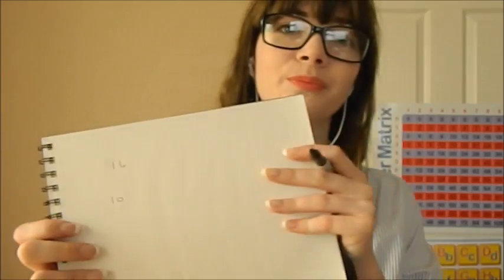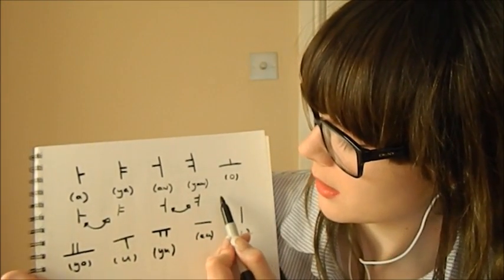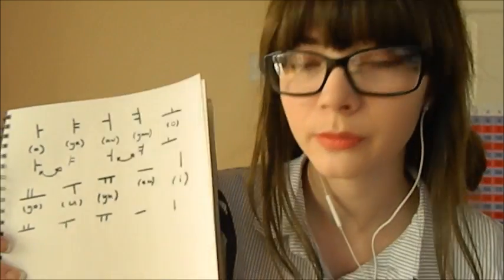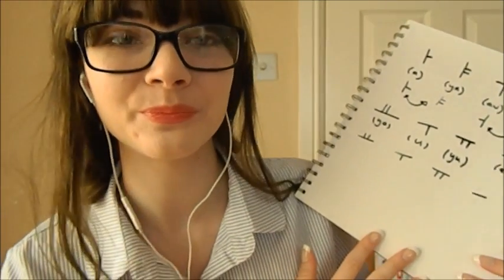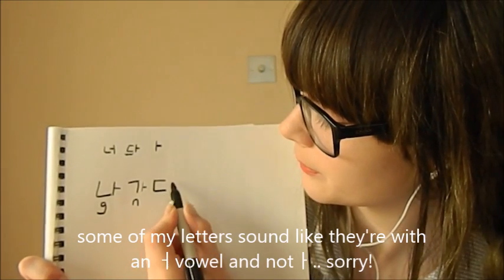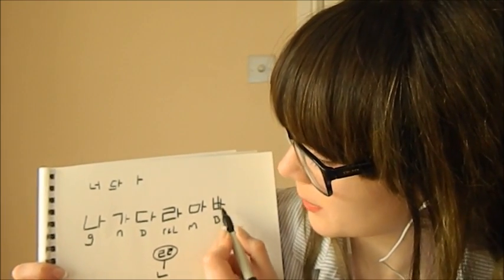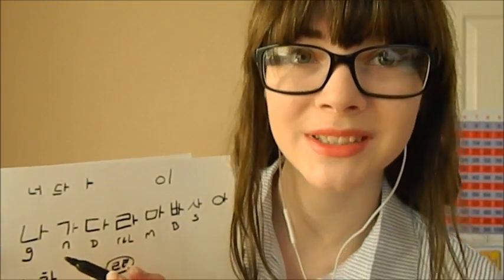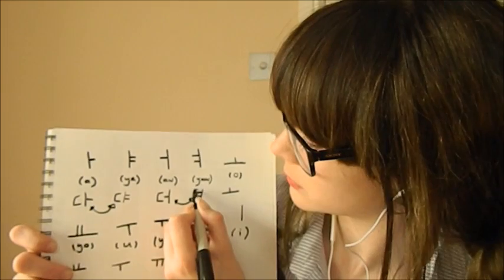[ASMR] A Relaxing Korean Language Beginner Class | Teaching Roleplay (soft spoken)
안녕! Hi guys! Today I wanted to have a relaxing little teaching lesson with you. I hope you all had a lovely day, goodnight! Sweet dreams!

**I have been studying Korean for about 8 months though I took a 2 month break as I was heartbroken I didn't get into this 4 year university course which taught Korean (involving a year in Seoul) so I'm still a little rough with my pronunciation and have slacked with learning more.
The reason I wanted to post a video like this was to not only help you all relax and get the best of both worlds by speaking English and Korean, but to also gain some help from native speakers! in my last video I received so much support and so much help from people it was incredible. It motivated me a lot to learn more so I hope I post more Korean in my channel.**

★My Cosplay Instagram: Assaultfox_Cosplay